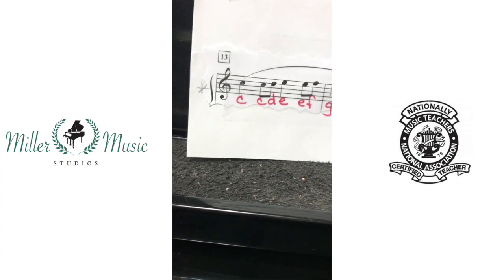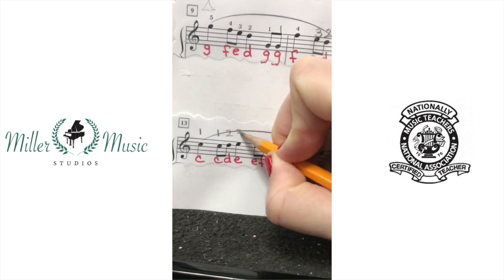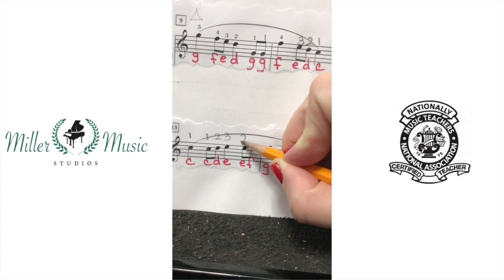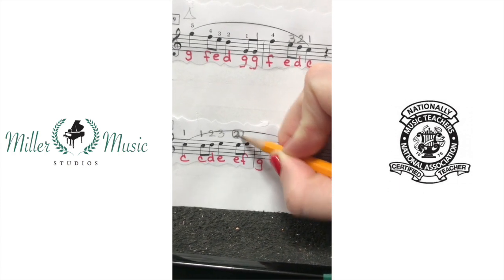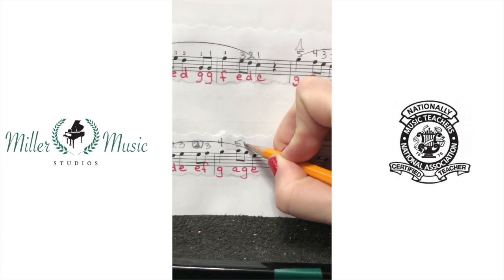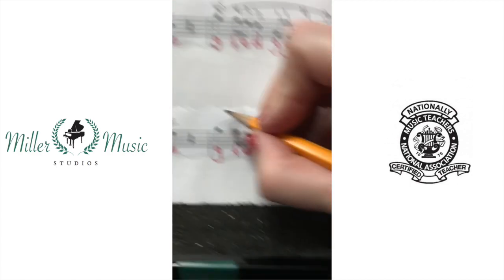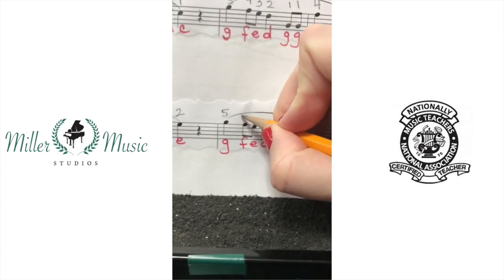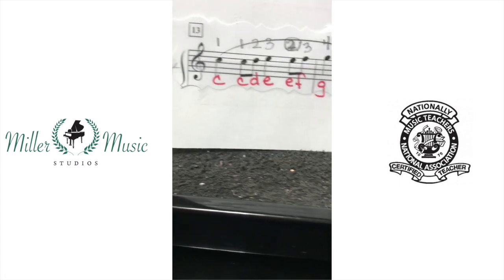Suzuki Piano Lesson 79- Long Long Ago Right Hand Notes (Free)